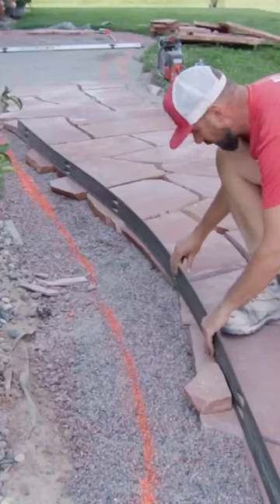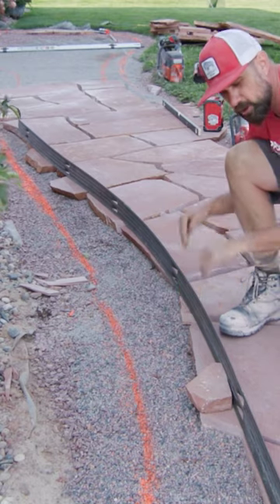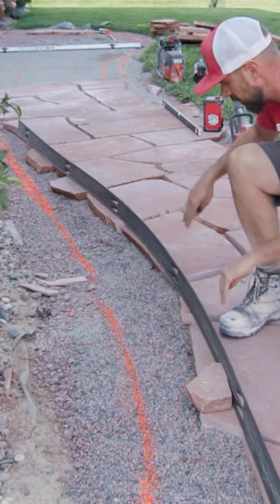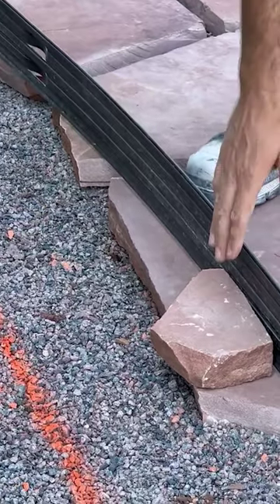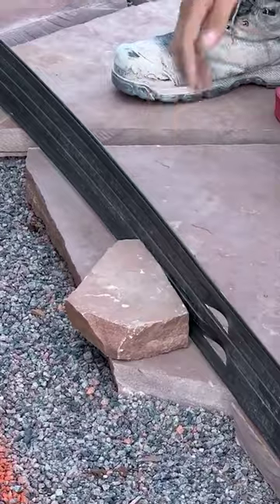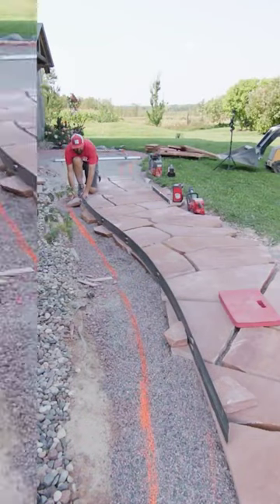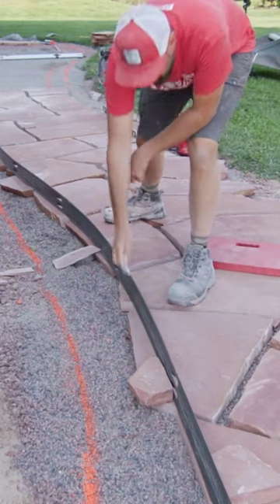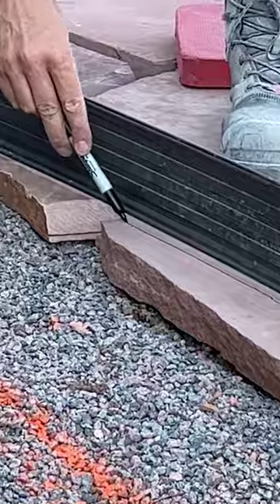How to Make Distinctive Curves in Your Walkway